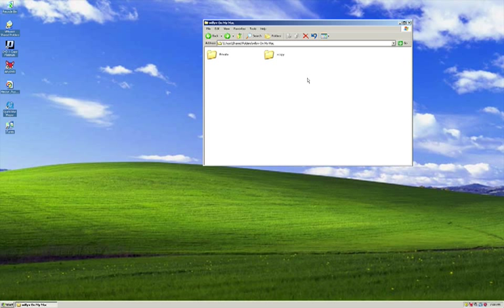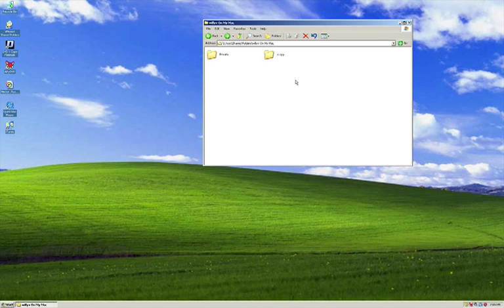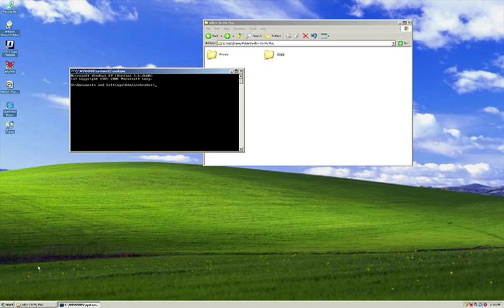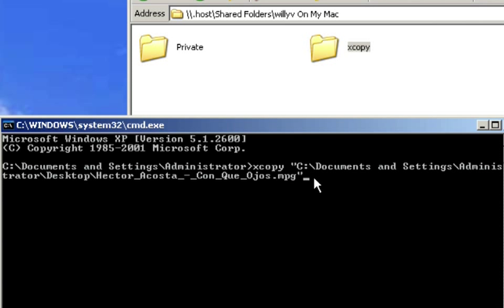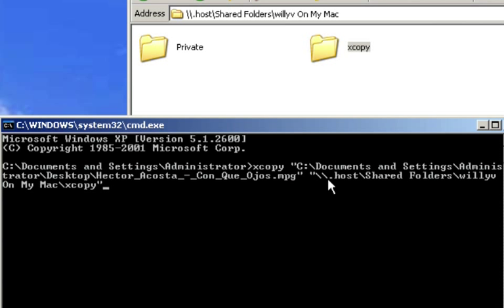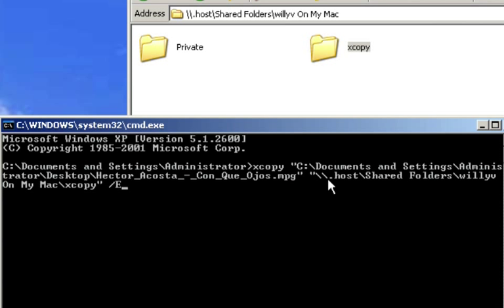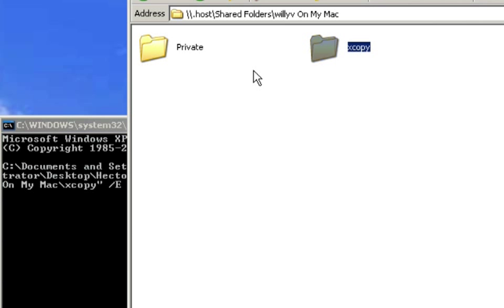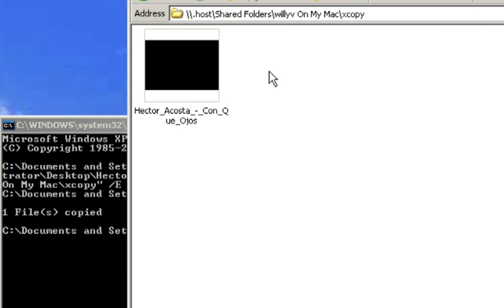Windows Command Line: XCOPY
Windows Command Line: XCOPY In this tutorial I will show you & go over a few aspects as to how to backup your files or folders on your Windows XP system. This is by using the CMD or Command Line in Windows.

First open up the command line. go to start , then click on RUN type in cmd or command based on your system it self. Once at the command line you will need to type in the following.

xcopy C:\the_location of your folder E:\the location where you save it to /E /I /C

now using /E /I /C is opitional as it is not needed to backup your files but it will save you a lot of headaches in the end.

/E will backup all folders & subfolders
/I basically tell it that the directory exist while transfer is in progress
/C will continue to backup even if an error happens like say a corrupt file rather then stoping the whole backup process.